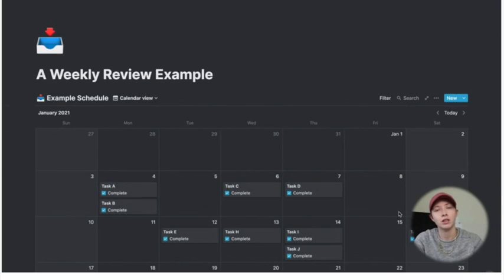Red Gregory's video -A Weekly Review To Reflect And Boost Productivity is Notion video of the day.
** Video of the day is **Red Gregory's video - Notion Build With Me: A Weekly Review To Reflect And Boost Productivity. Jan 25, 2021 .